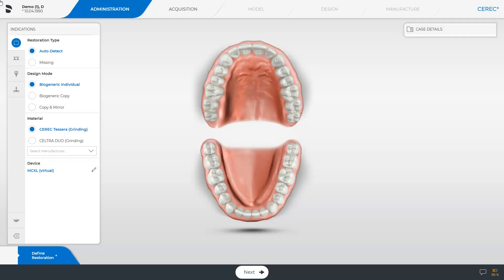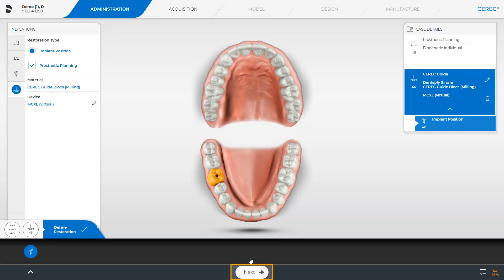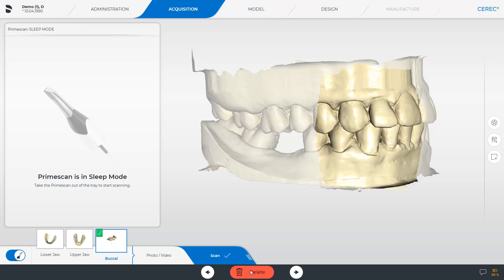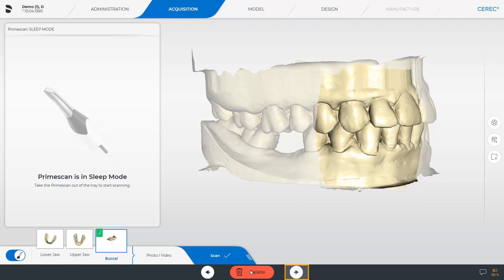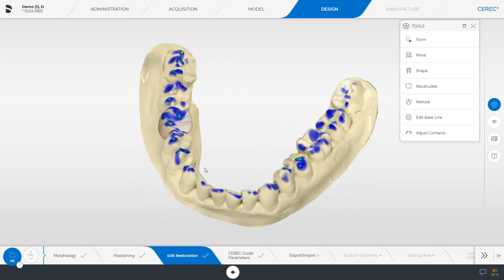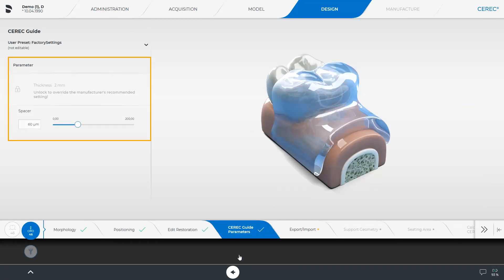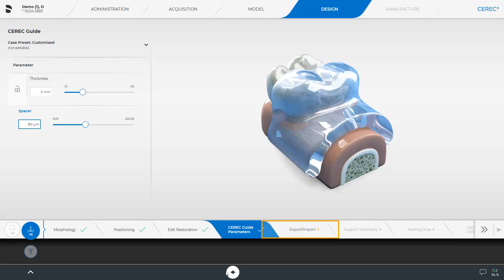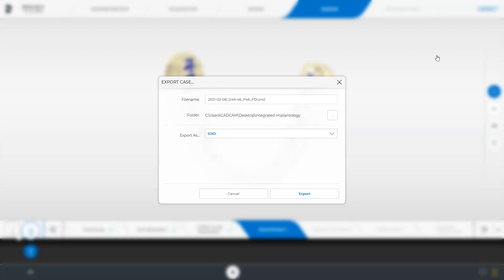Mastering Chairside Implant Workflow: CEREC SW 5 Digital Guide | Part 1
Dive into the world of chairside implant workflows with CEREC SW 5! In Part 1 of this comprehensive series, we explore the digital intricacies of planning and preparing for implant procedures using CEREC Software 5. Join us as we demonstrate step-by-step processes, tips, and best practices to streamline your chairside implant workflow. This video is part 1 of a tutorial series. We will focus on setting up the case in the CEREC SW to the transfer of the scan data to the SICAT Implant for implant planning.